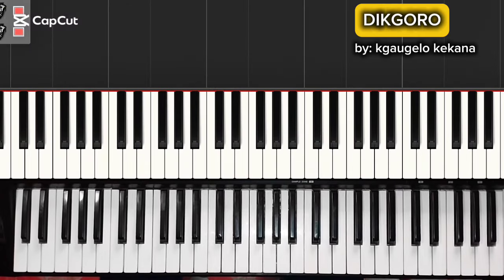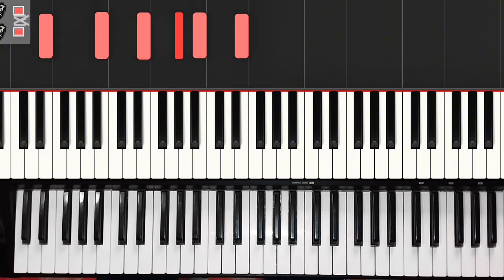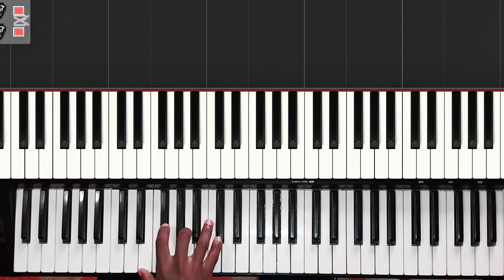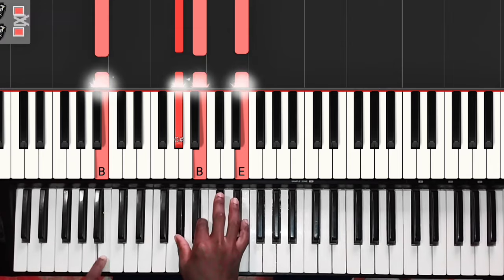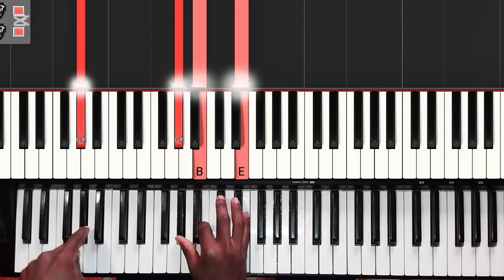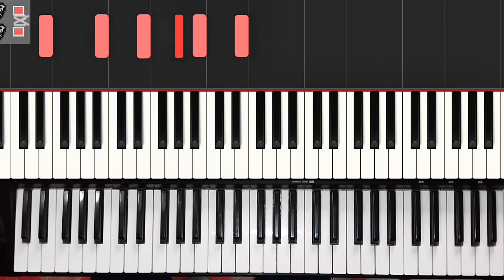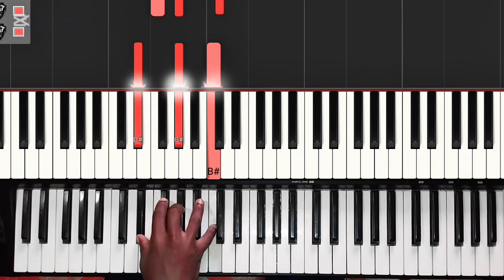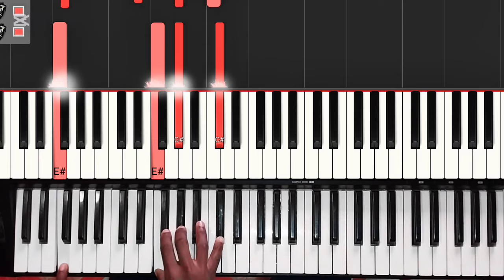How to play ( DIKGORO ) by : Kgauhelo kekana|| key=E&C# || step by step guide